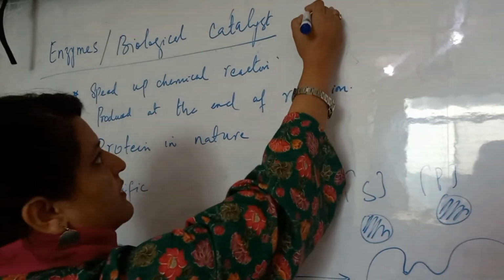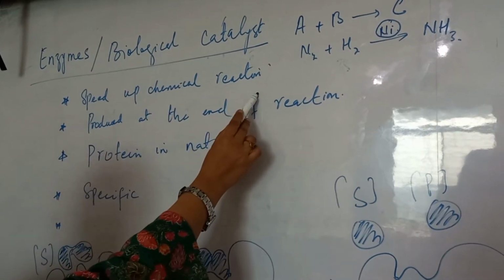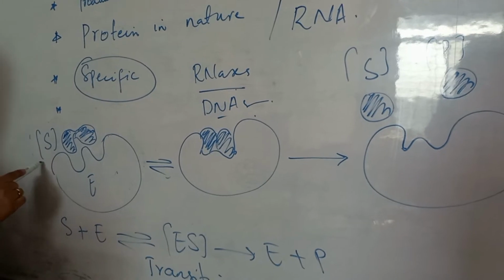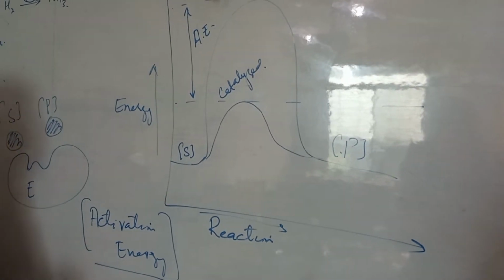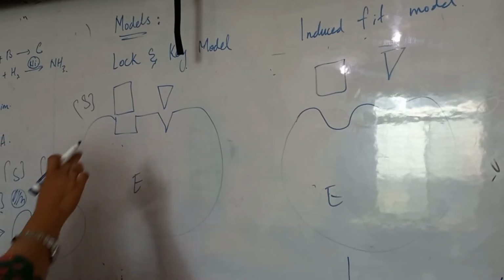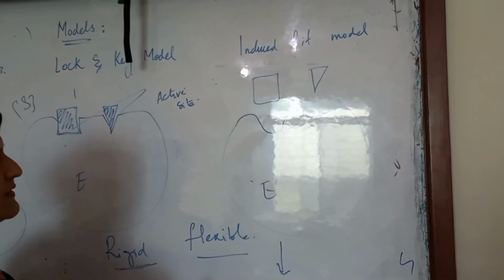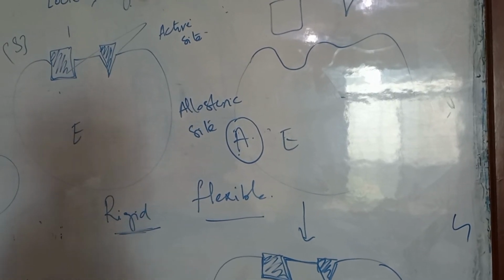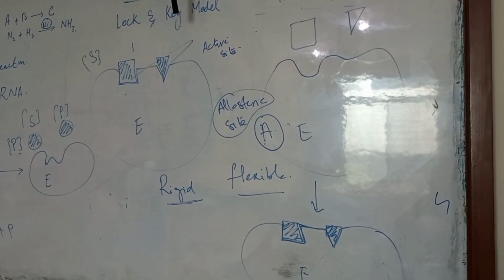Enzymes as biological catalyst | Model of action of Enzymes explained